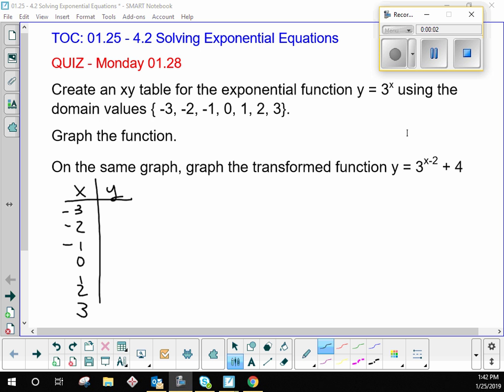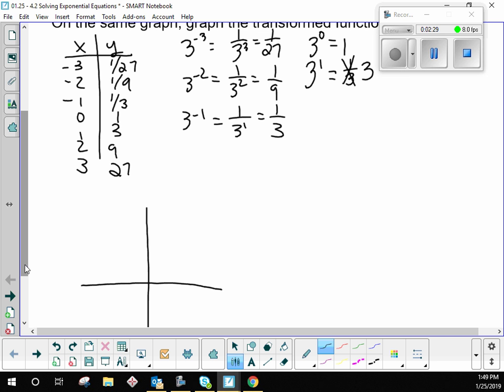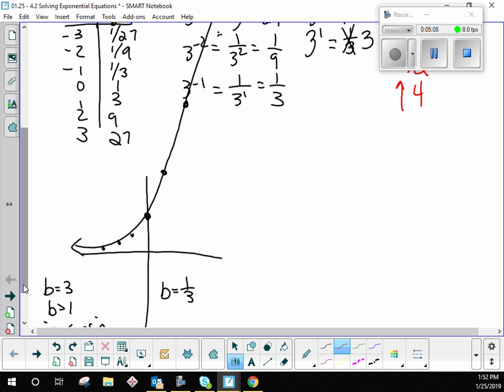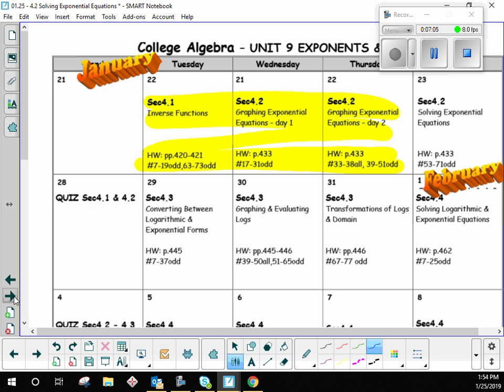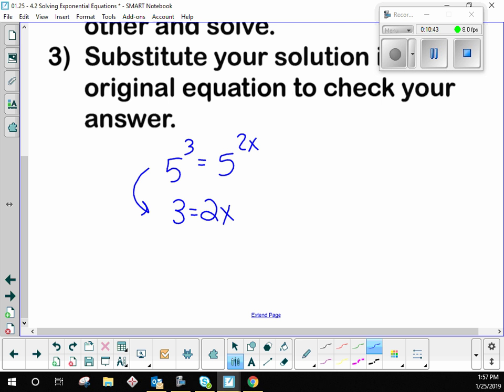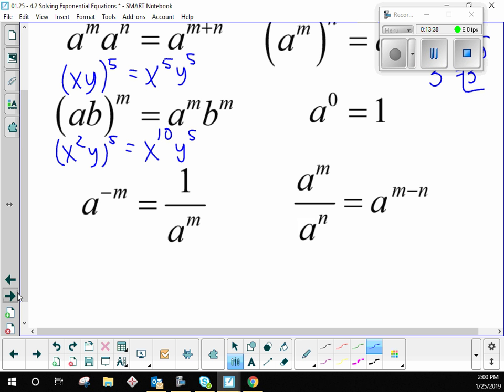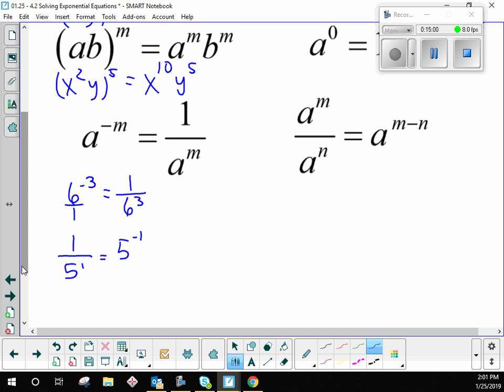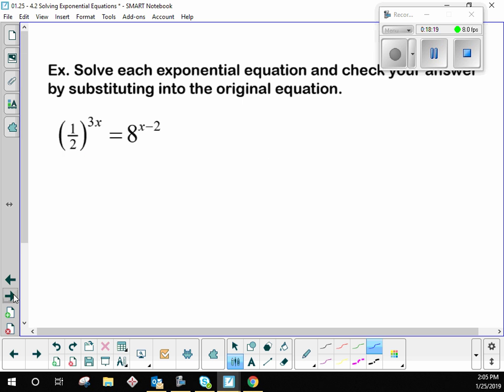4 2 Solving Exponential Equations VIDEO